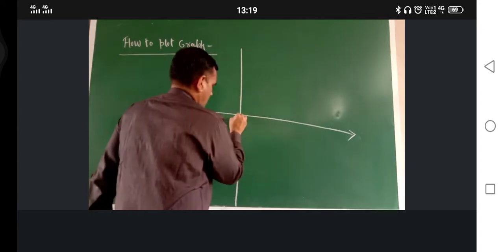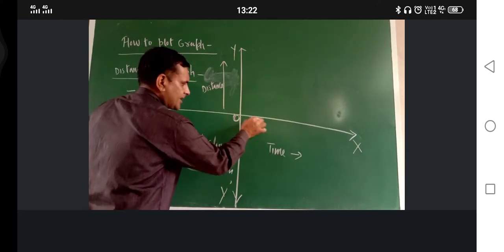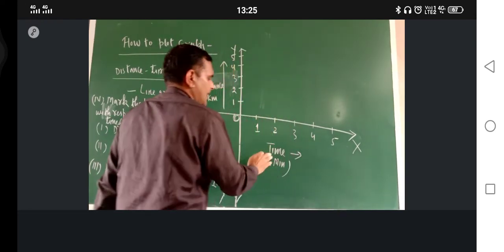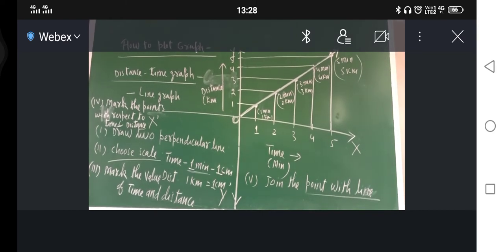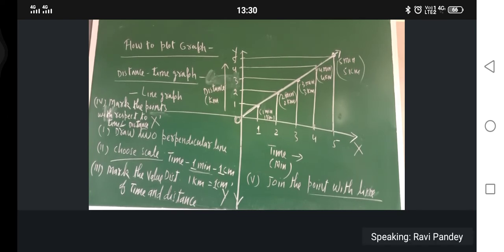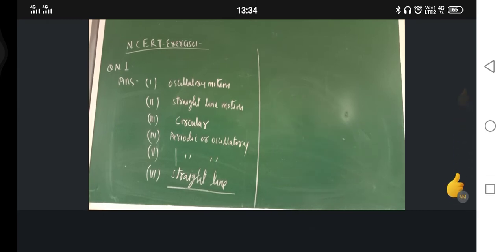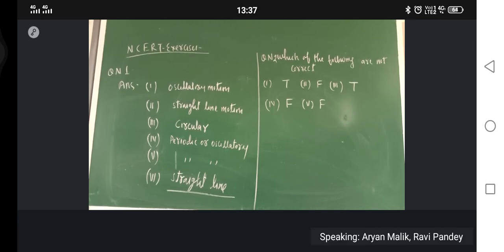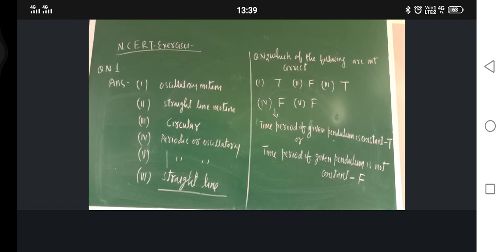7 th Science. Chapt-13. Motion and time. Nov- 16/21.